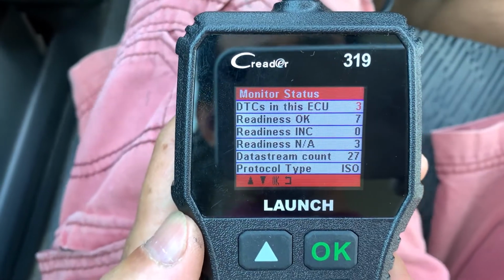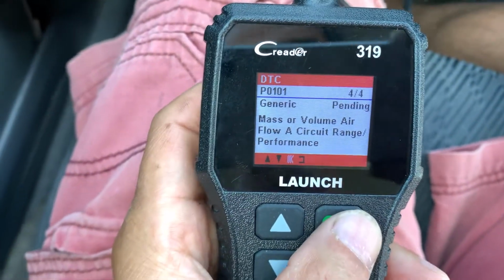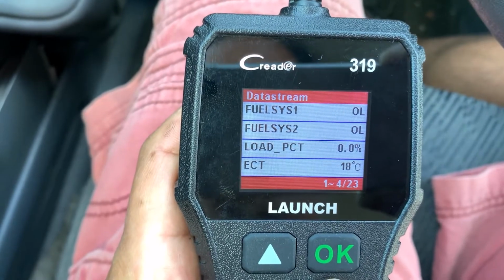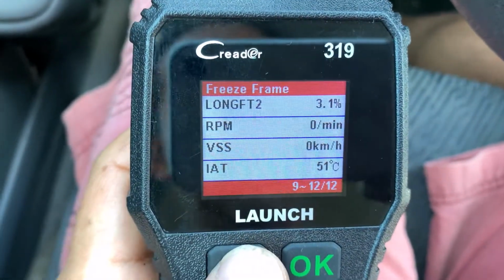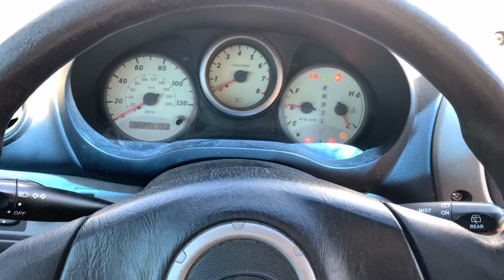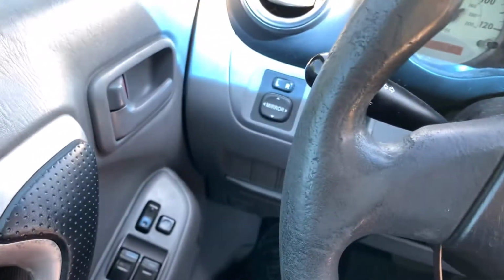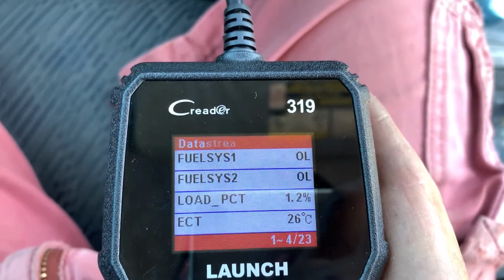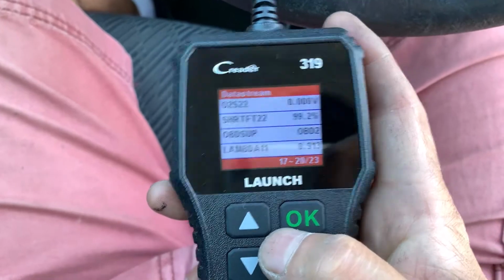2003 Toyota Rav4, Check Engine P0100, P0101 & P0505, PART 1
Engine idle stalled and I got P0100, P0101 & P0505.
The is the link to the video of the smoke checker.
FIND VACUUM LEAKS FAST with this $15 DIY SMOKE MACHINE
by Treats On The Streets